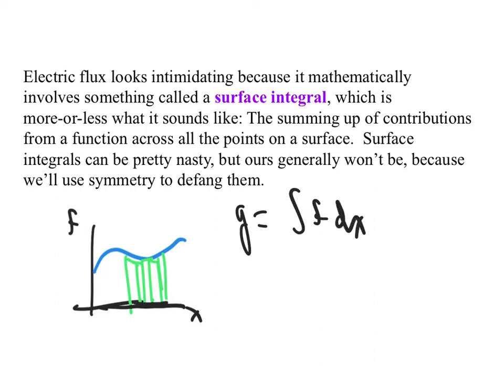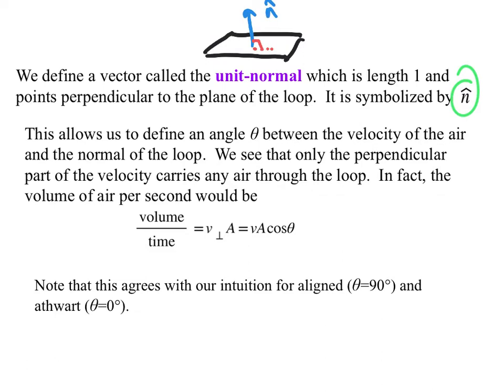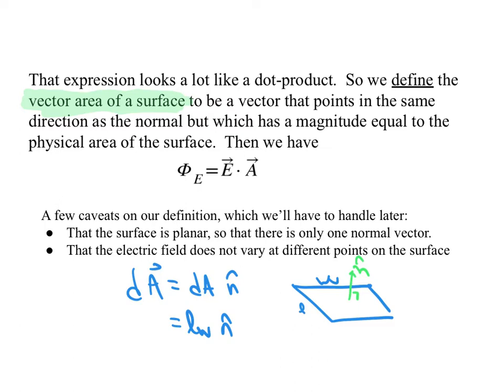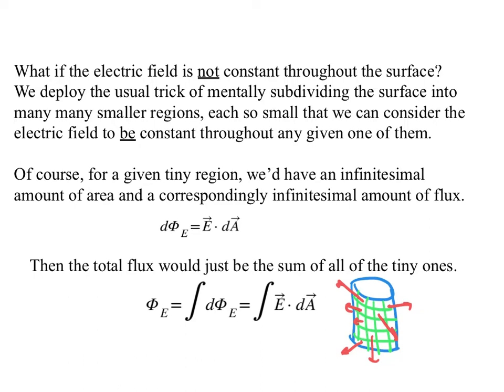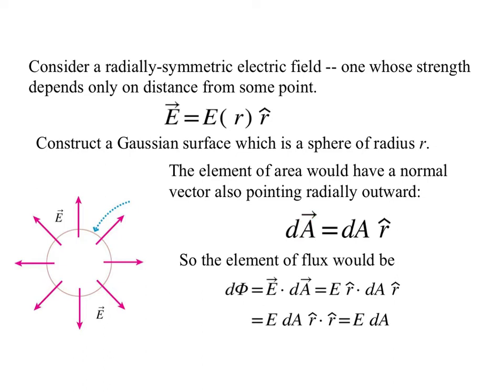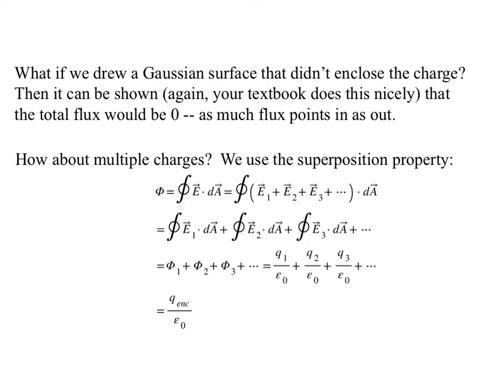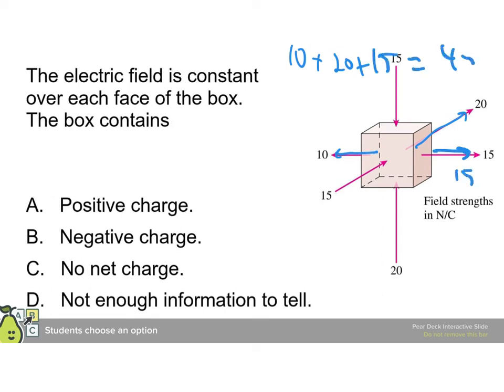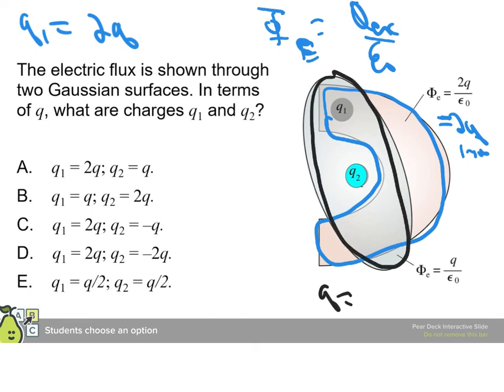APC N11C02 Gauss’s Law - calculating flux